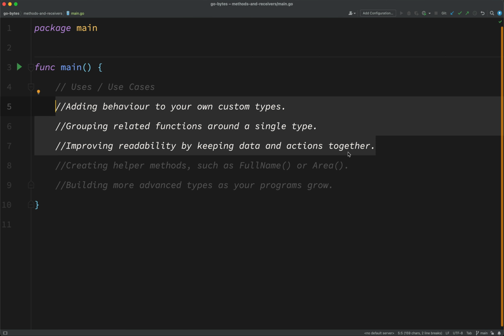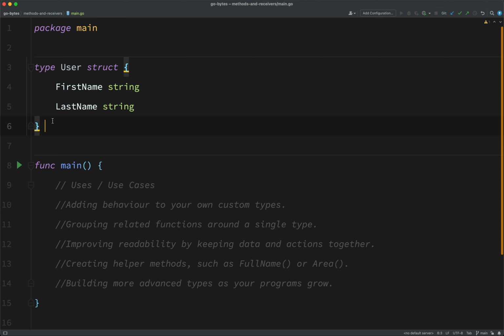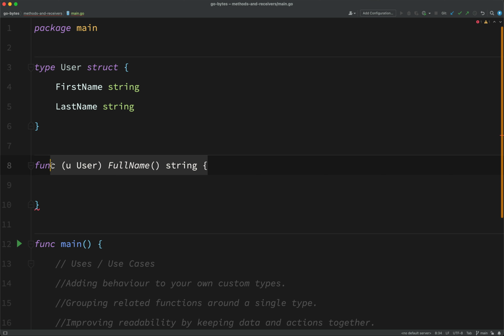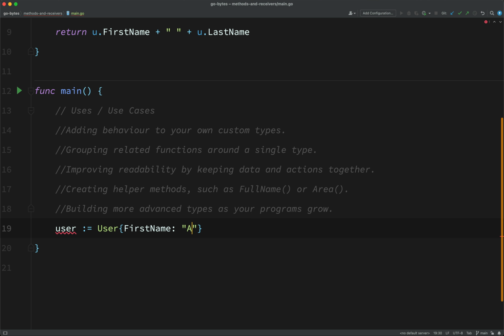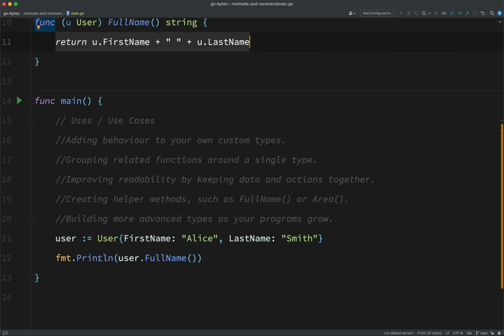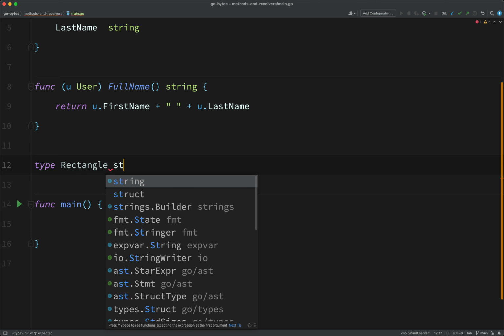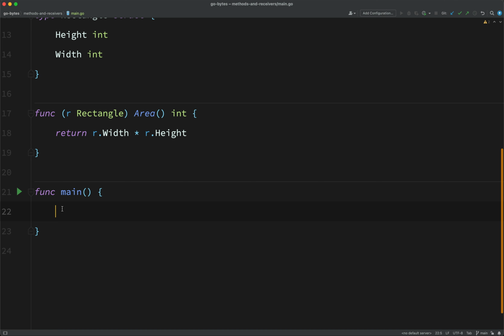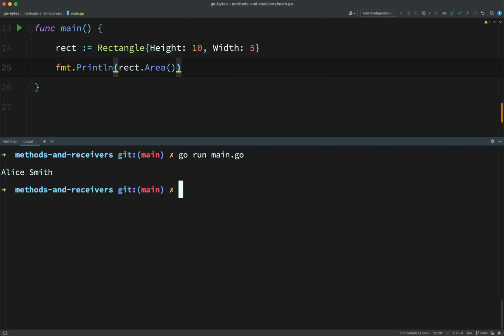Methods and Receivers in Go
Go lets you attach functions to types, giving your custom types behavior and keeping related logic together. In this Go Byte, you'll learn how to create methods with receivers, how to call them, and when methods make your code clearer and more organized.

What You'll Learn:
- How to define methods that belong to a specific type
- Understanding receivers and how they connect methods to types
- Using dot syntax to call methods on your types
- When methods improve code organization and readability
- Creating helper methods like FullName() and Area()

Conceptual Explanation:
Methods are functions that belong to a type. The receiver is the part that tells Go which type the method is associated with. When you define a method, you specify a receiver in parentheses before the method name. This receiver gives the method access to the type's data, allowing you to write functions that operate on specific types. Methods are called using dot syntax, just like accessing struct fields, which makes the code read naturally and keeps related behavior close to the data it operates on.

How It Fits:
Methods build directly on your understanding of structs and functions. Once you know how to create custom types with structs, methods let you add behavior to those types. This pattern helps organize code by keeping data and actions together, which becomes essential as your programs grow. Methods are also the foundation for more advanced concepts like pointer receivers and interfaces, which you'll explore in future lessons.

Key Takeaways:
- Methods are functions attached to types using receivers
- The receiver syntax (u User) tells Go which type owns the method
- Methods are called with dot syntax, just like struct fields
- Methods help organize code by keeping related behavior with data
- You can add multiple methods to a single type for different behaviors